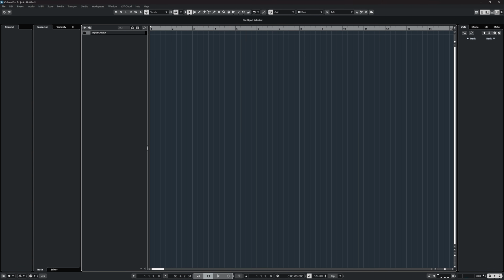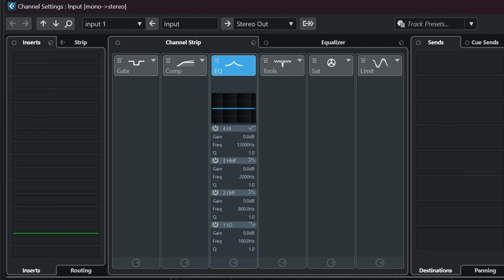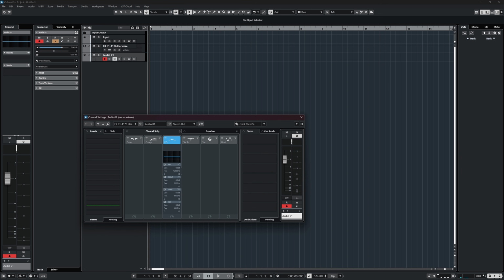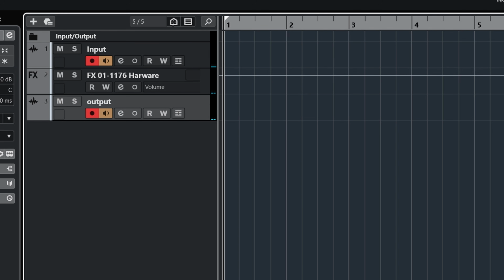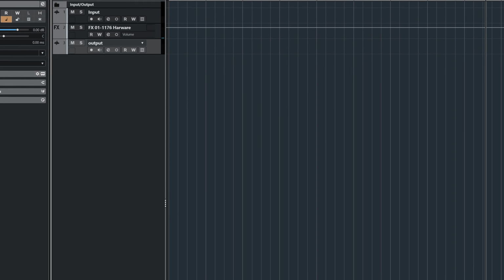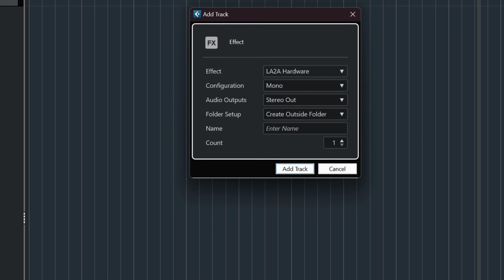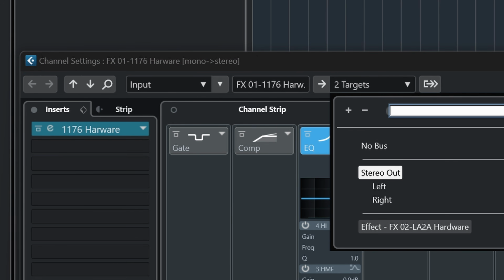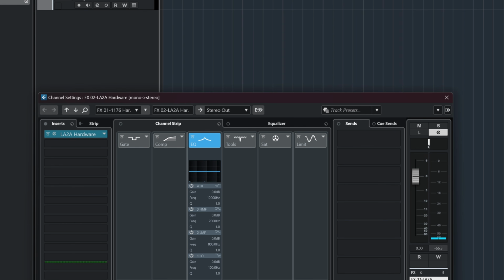How To Render your External Effects As You Print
🎛️ How To Render Your External Effects As You Print to File in Your DAW 🎛️

In this tutorial, we'll walk you through the process of rendering your external effects while printing to file in your Digital Audio Workstation (DAW). Whether you're a seasoned producer or just starting out, this guide will help you achieve professional-sounding mixes by incorporating your favorite outboard gear.

🔍 What You'll Learn:

Setting up your DAW for external effects processing

Routing audio to and from your external hardware

Tips for achieving the best sound quality

💬 Join the Conversation: Have questions or tips of your own? Drop them in the comments below! We love hearing from our community and are here to help.